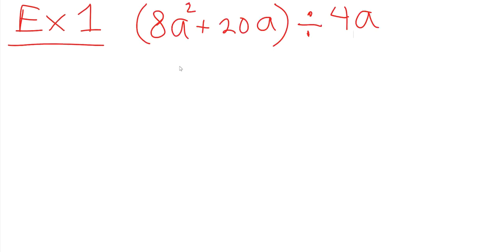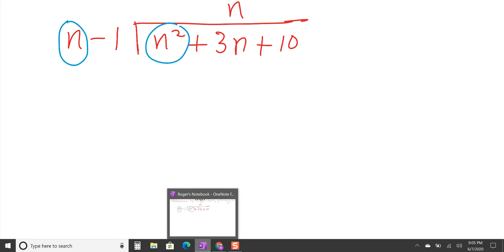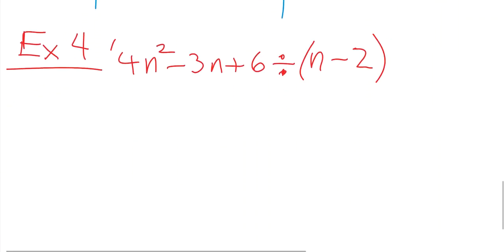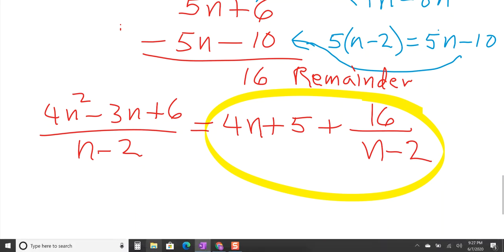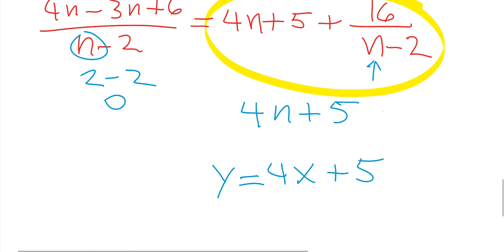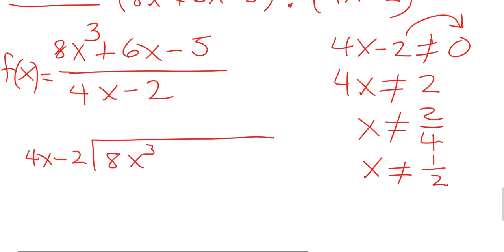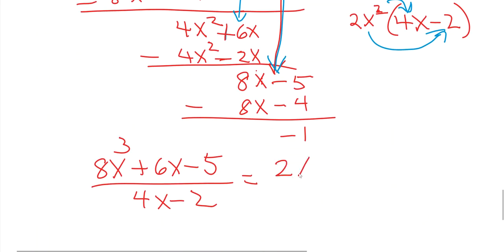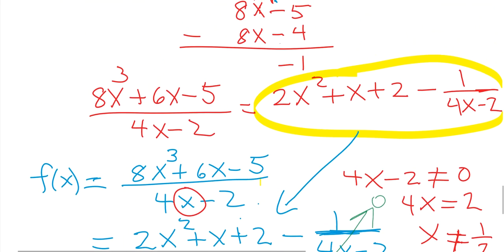V11-5: Dividing Polynomials